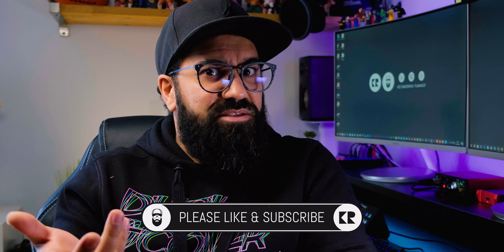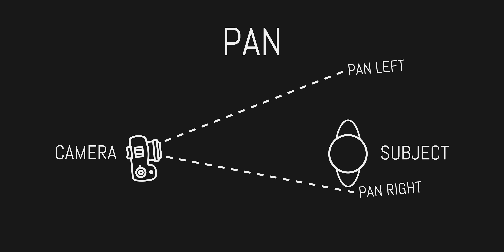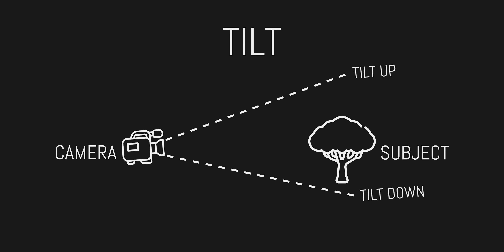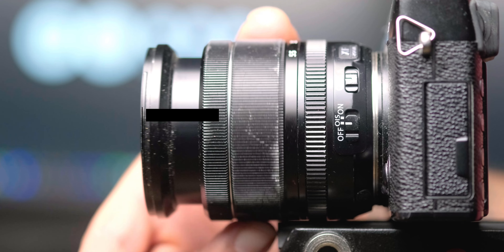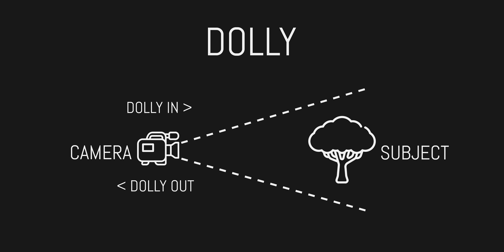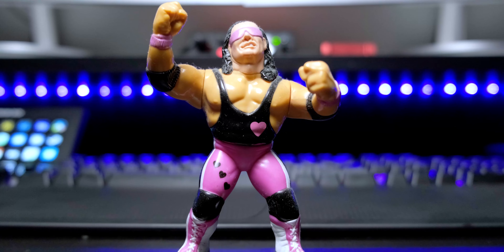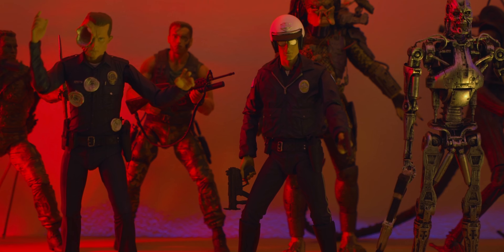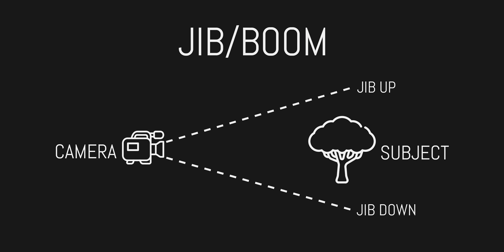QUICK & EASY Guide to Basic Camera Movements || Camera Moves every Beginner Filmmaker should Know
In this video, we'll be looking at all of the basic camera moves every beginner filmmaker should know, including animated diagrams, example footage and footage of the moves themselves.

Chapter Markers

0:00 - Intro
0:41 - Pan
0:57 - Tilt
1:13 - Zoom
1:27 - Dolly
1:45 - Truck
2:02 - Jib/Boom
2.15 - Outro

I hope you enjoy this video and if you have any questions please do hit me up in the comments.